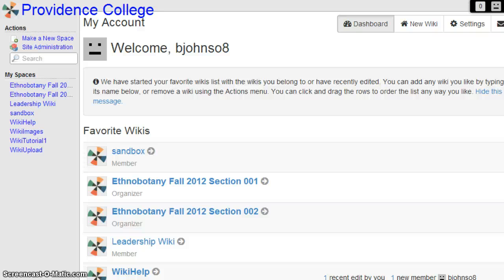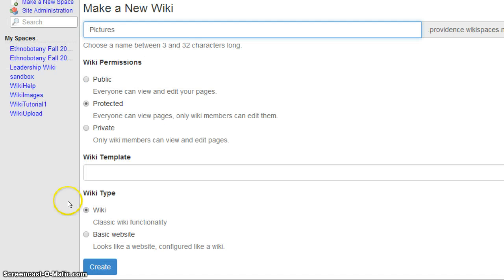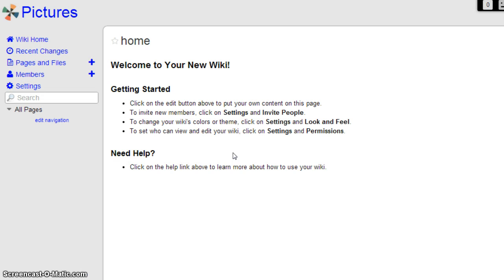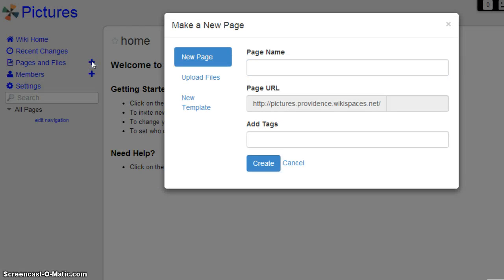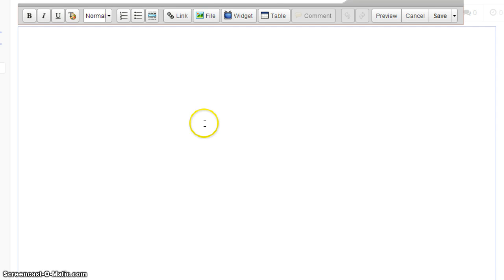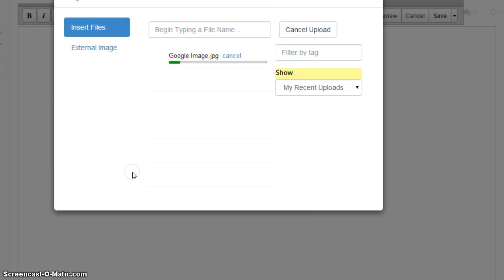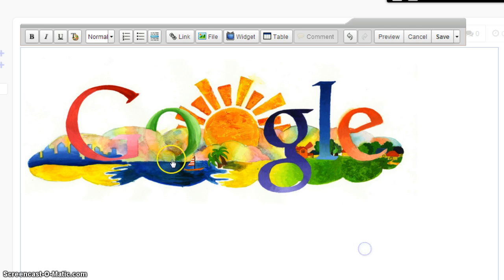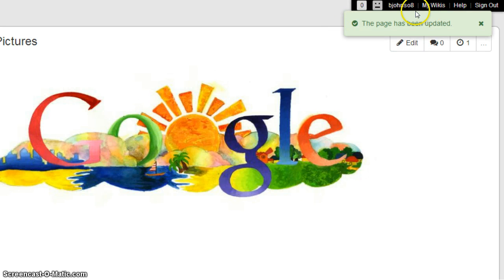How To Upload a Picture to Your Wiki Page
In this tutorial, you will learn how to upload a picture to your Wiki page for your classroom assignments.